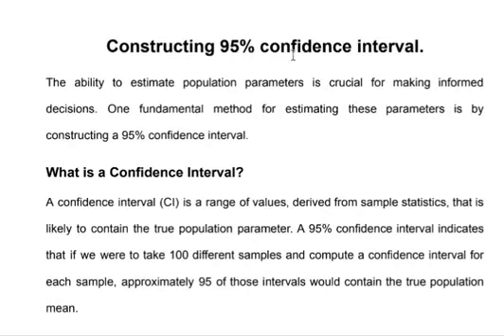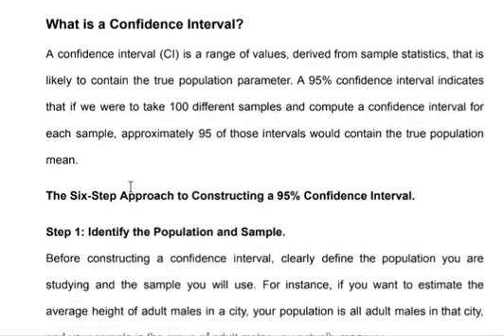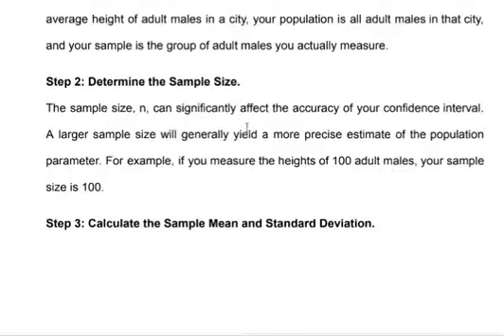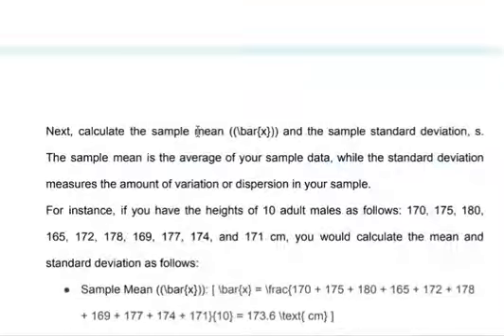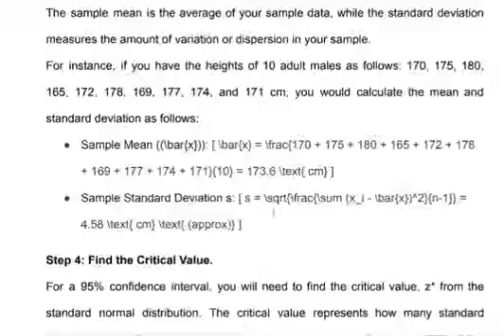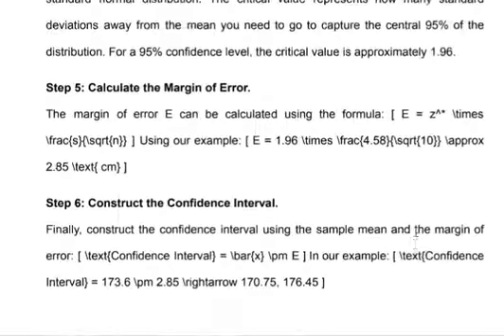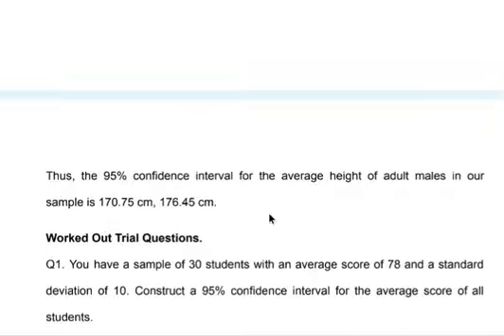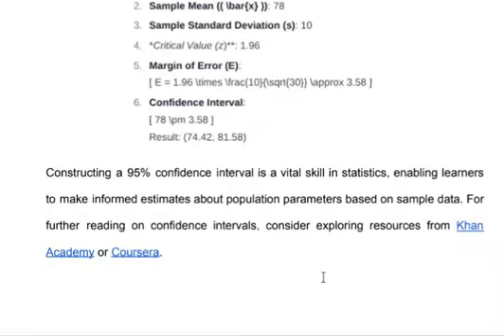Constructing 95% confidence interval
Practice Question
Mosaic Manor Hotels has recently introduced a revamped food and beverage (F&B) menu across its restaurants, aimed at increasing guest spending in this area. To evaluate the effectiveness of the new menu, the management wants to estimate the average daily F&B revenue during the initial rollout period.
A random sample of 40 days was taken, showing an average daily F & B revenue of R25 000 with a population standard deviation of R5 000.
REQUIRED:
Construct a 95% confidence interval, by applying the six-step approach, for the average daily F & B revenue during the initial rollout period of the new menu at Mosaic Manor Hotels.
Apply the following steps when answering this question:
• Identify the parameters.
• Determine the critical z-value.
• Calculate the standard error of the mean.
• Calculate the margin of error.
• Construct the confidence interval.
• Provide an appropriate conclusion.